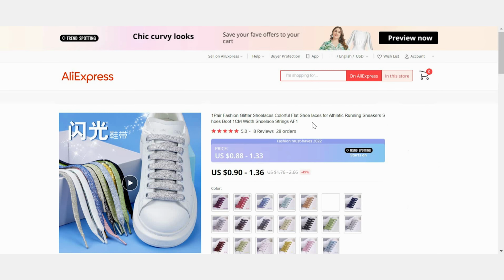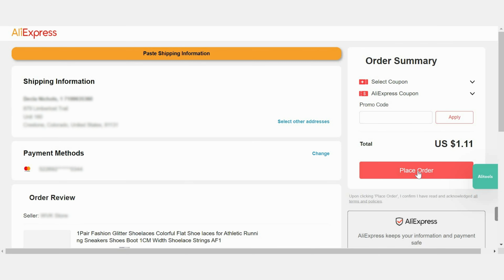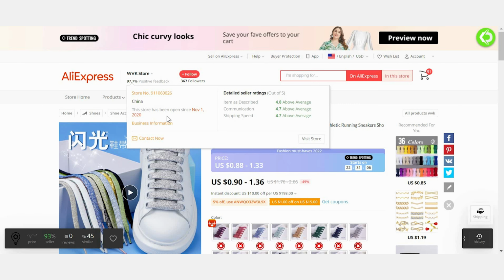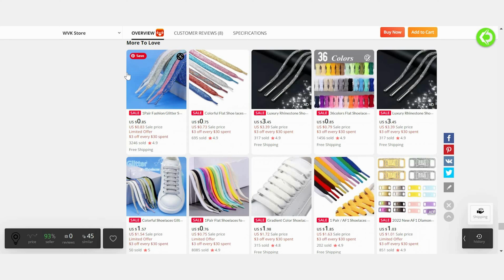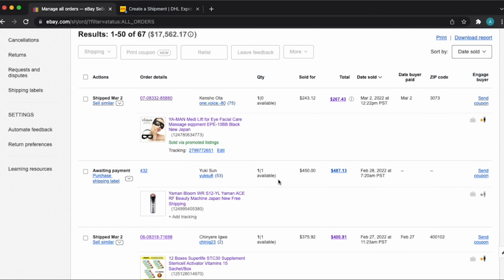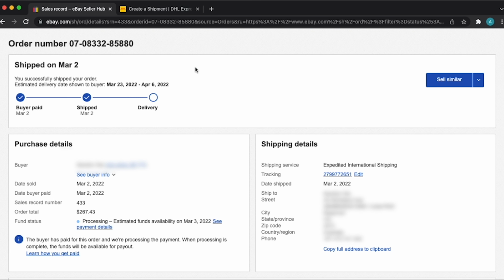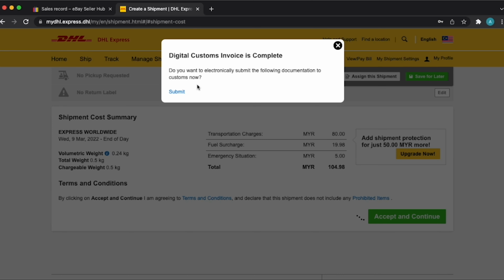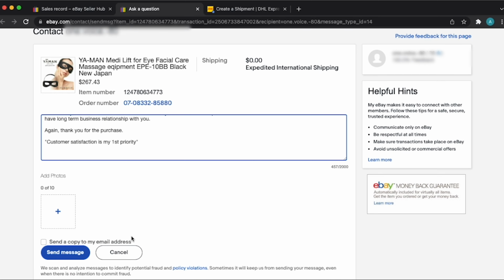Shipping on eBay for Beginners in 2022 (Step By Step Guide)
How to ship on eBay for beginners in 2022 - Step By Step Guide

In this video, Ela will be sharing how to ship products correctly on eBay using the Dropshipping Model using Aliexpress as the supplier and also use the wholesale business model.
0:00 Intro
0:44 How to Purchase and ship an item from Aliexpress after receiving an order on eBay
0:45 Step 1: Access the order number on eBay
1:00 Step 2: Go to supplier site
1:30 Step 3: Shipping information on Aliexpress
2:05 Step 4: Place Order
2:30 Step 5: Track order
2:47 Step 6: Add the tracking number on your order on eBay
2:52 eBay shipping tips and tricks
4:05 How to ship products correctly on eBay through the wholesale business model
4:15 Step 1: Go to My eBay
4:25 Step 2: Choose the item you are ready to ship
4:57 Step 3: Go to your shipping Provider website
5:35 Step 4: Select Packaging
6:20 Step 5: Copy the Tracking Number
6:25 Step 6: Paste your tracking number on your order page
6:38 Step 7: Send a message or notification to your buyer
7:00 Step 8: Leave feedback to your buyer.

How to Purchase and ship an item from Aliexpress after receiving an order on eBay?

Step 1: Go to eBay and access the order number to see all the details as well as the buyer details, how much he paid, and what exactly he bought.

Step 2: Go to supplier site which is the Aliexpress and choose the same item and order that item to the buyer's address. From here, select the items that the buyer chose or what the seller offered on eBay.

Step 3: Shipping information on Aliexpress. Choose select other addresses and just edit an address based on the information of the buyer until you filled out all information from eBay to Aliexpress.

Step 4: Place Order. Once all information is there. You can now hit the Place Order button.

Note: Don't forget to go to your cashback site to get the cashback.

Step 5: Once you've sent the item to your buyer, you have received a tracking number, copy it by going to the item on Aliexpress and click View Detail on top of the item title to get the tracking number.

Step 6: Add the tracking number on your order on eBay

Tips:
* check your seller rating
* On the bottom of your seller profile, you can see recommendations that are similar to what you are selling

How to ship products correctly on eBay through the wholesale business model?

Step 1: Go to My Ebay and go to selling. Select All orders on orders tab.

Step 2: Choose the item you are ready to ship. Check on the Purchase Details if the buyer has already paid.

Step 3: Go to your shipping Provider website which is in this case is the mydhl express and create a shipping label. Get all the information you have on eBay from your eBay and copy it over on your shipping provider and once all information has been placed, click next and fill out all the needed info and click next on the bottom again

Step 4: Select the packaging you want and also fill out the quantity and weight and click Next. Be sure to check all the information on each page and click Next. You'll then see the amount of that is going to be paid to your shipping provider and click Next.

After you've gone through all the pages, just click Accept and Continue

You can print your label

Step 5: Copy the Tracking Number from the shipping label

Step 6: Paste your tracking number on your order page and select your carrier which is DHL EXPRESS in this case then click the Save and Continue button

Step 7: Send a message or notification to your buyer informing them that the item has been sent. You can contact the buyer and write something if you have a message template for sending out items and then click the Send message button.

Step 8: Don't forget to leave feedback to your buyer.